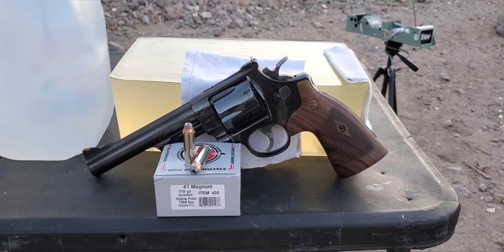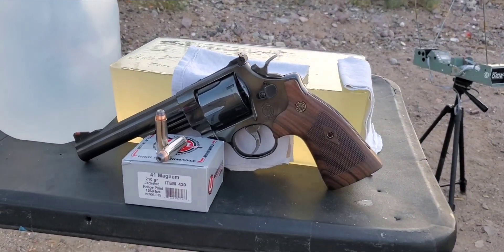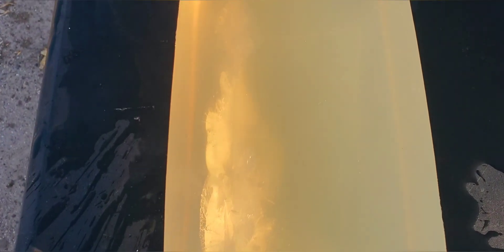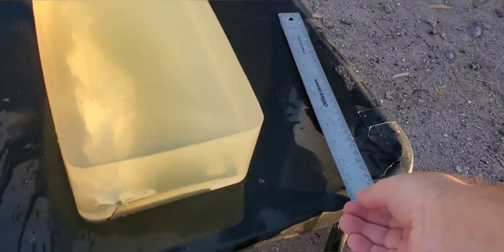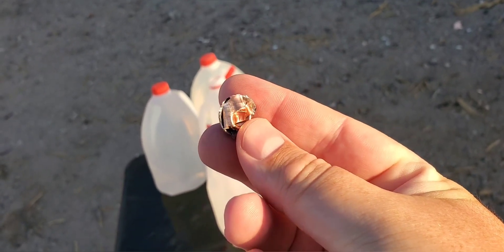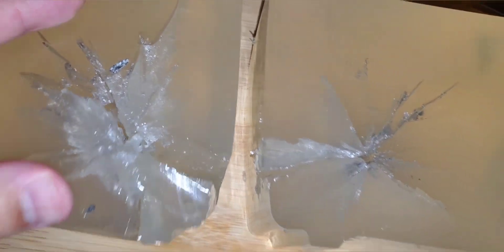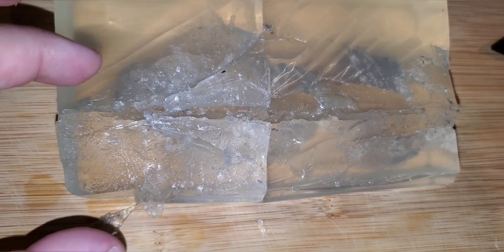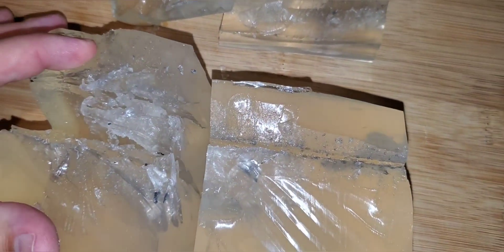.41 Magnum Underwood 210gr JHP in Ballistics Gel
S&W Model 57 6" Barrel
Underwood 210gr JHP